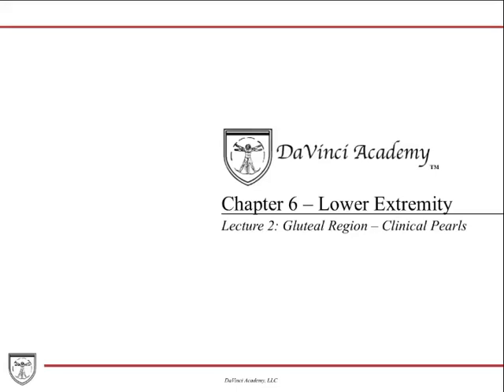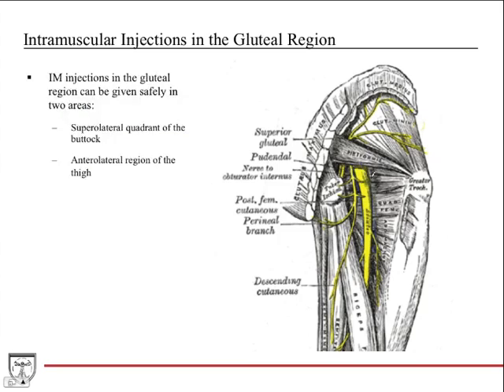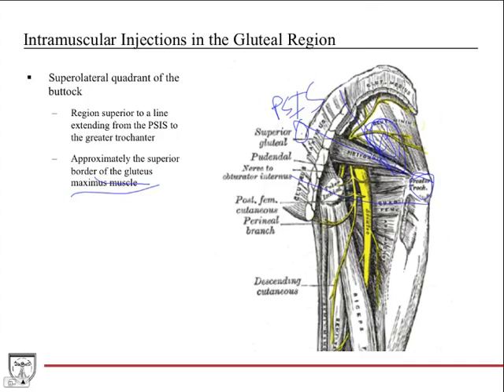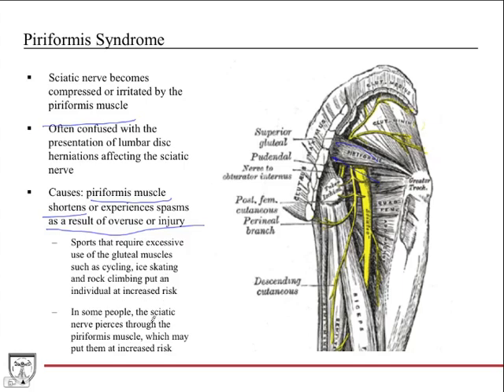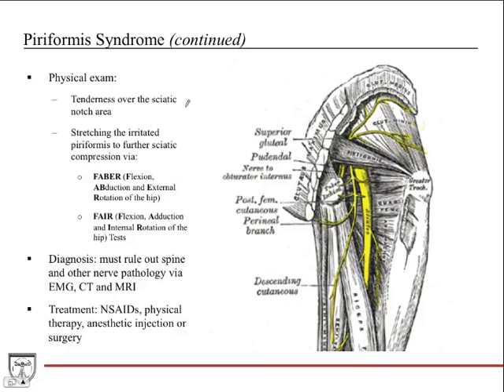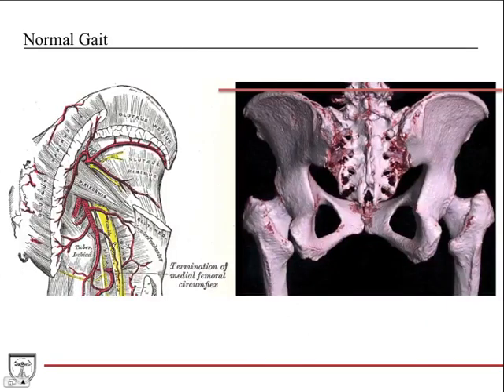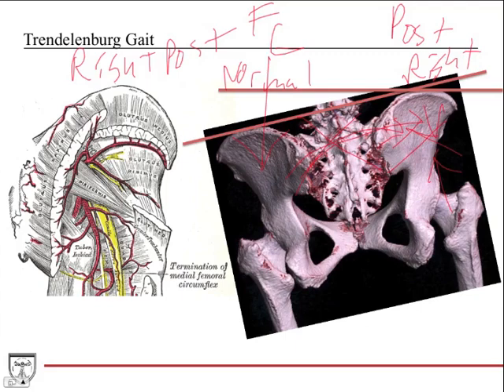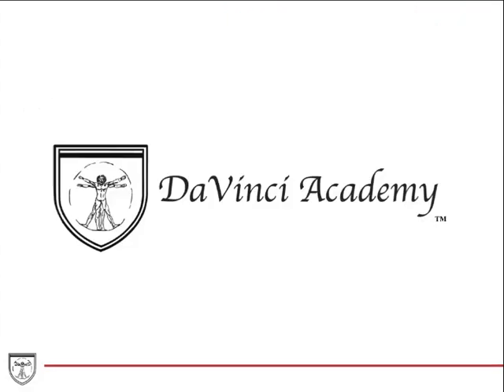Trendelenburg Gait, Piriformis Syndrome, and Gluteal Region Injections [Lower Limb Anatomy 2 of 13]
Covers the anatomy and clinical features for Trendelenburg Gait, Piriformis Syndrome, and administering intramuscular injections in gluteal region.

* 450+ color anatomical drawings, images and radiographs
* 100's of clinical pearls and applications that are highly tested on the USMLE